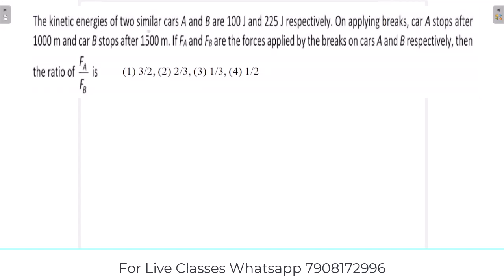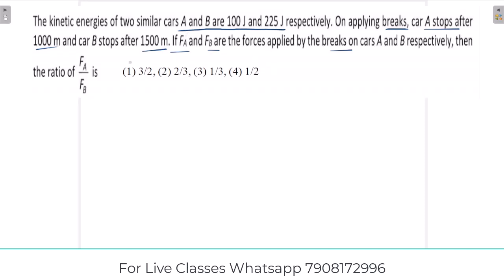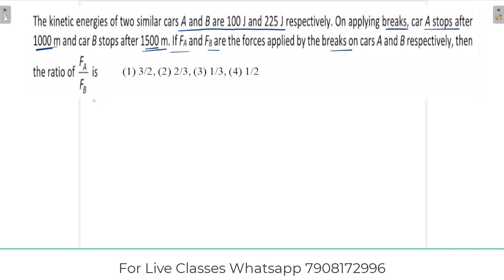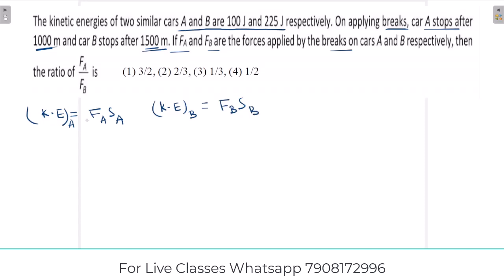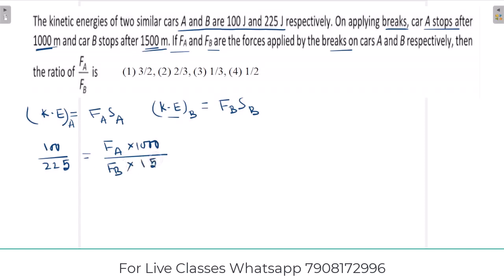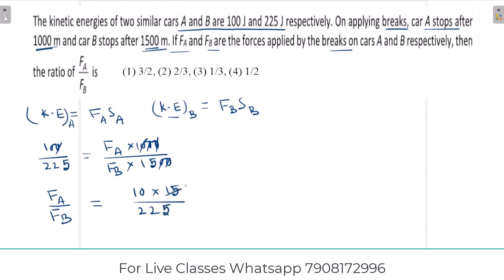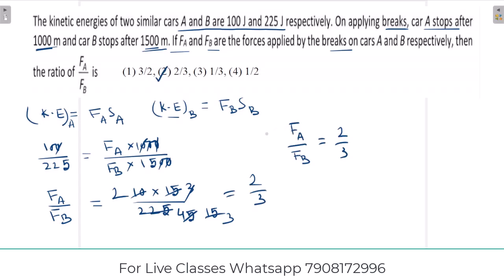NEET 2025 Physics PYQ | Braking & Work-Energy Problem Solved — FA/FB Ratio (Quick Method)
Question (Summary):
Two similar cars A and B have kinetic energies 100 J and 225 J respectively. After applying brakes, car A stops in 1000 m and car B stops in 1500 m. If

  are the (constant) braking forces on A and B, find the ratio

🧠 Concepts Involved:

Work–energy theorem (work done by brakes = loss of kinetic energy)

Relationship

Understanding that mass or speed individually need not be known if KE and stopping distances are given

🧩 Short Solution (exam-style, step-by-step):

Work done by brake = initial kinetic energy. So for constant braking force:
🎯 Exam Tips:

Whenever KE and stopping distance are given, use work–energy directly — it's faster and less error-prone than trying to find speeds or accelerations.

Check units (J and m give force in N) — this avoids algebraic mistakes under time pressure.

📢 Call-to-Action:
Comment if you want a short video trick-sheet of similar work–energy problems!